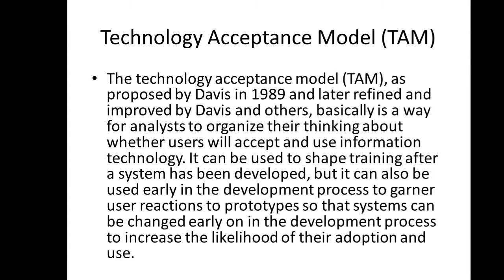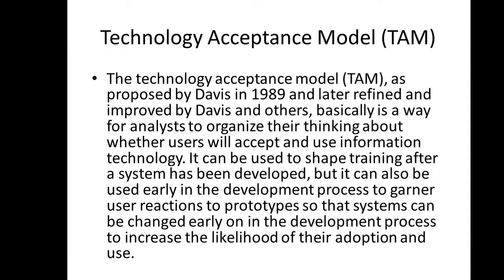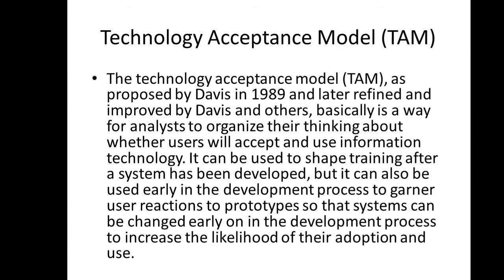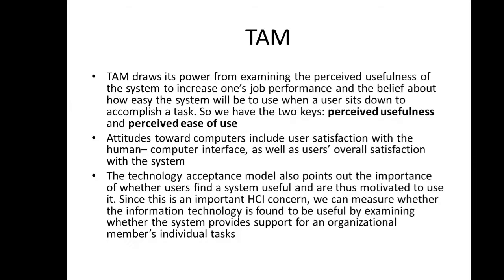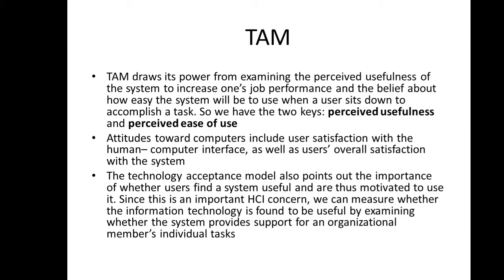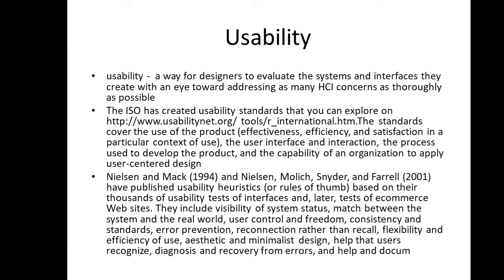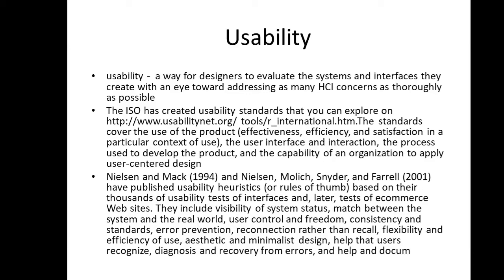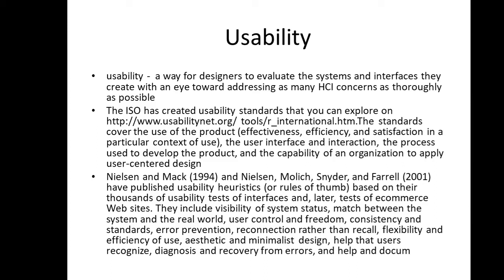Human Computer Interaction (HCI) Lesson 6- TECHNOLOGY ACCEPTANCE MODEL (TAM - Davis) - by Sir Eudz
This lecture video discusses the Technology Acceptance Model by Davis.  This is the 6th Series of Lectures for the course Human and Computer Interaction.